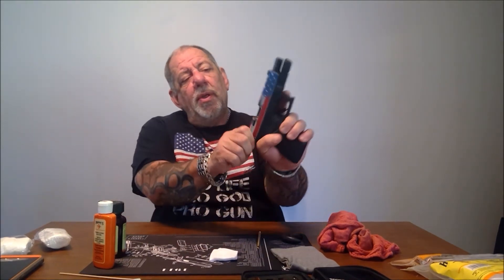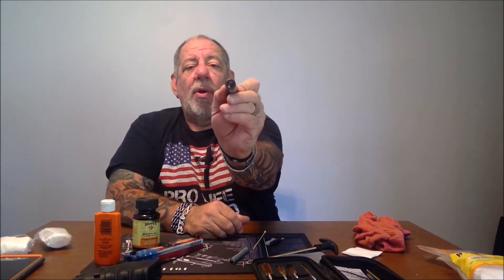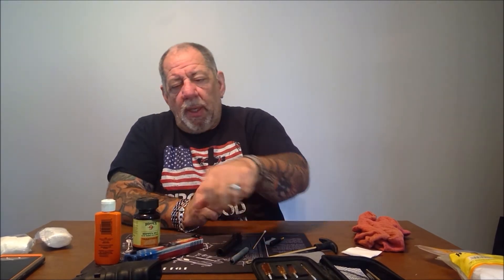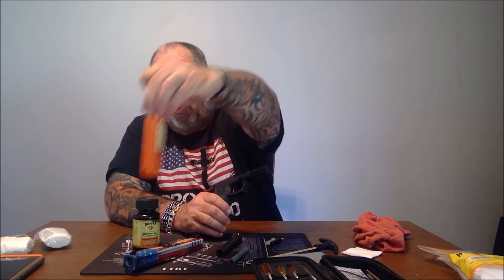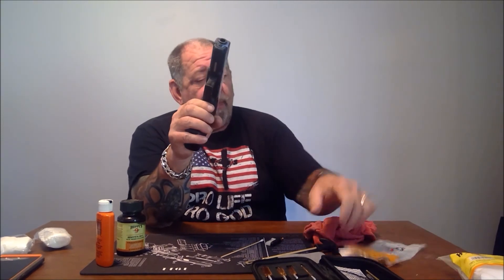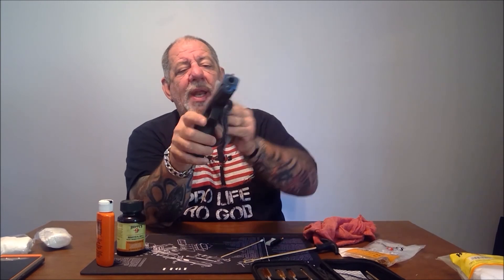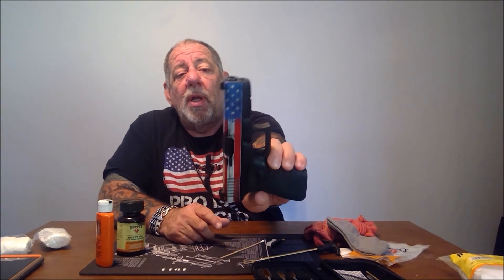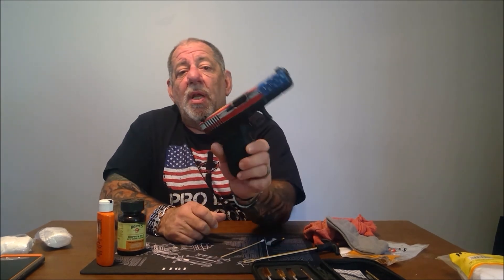How to Clean Your Pistol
Welcome to the Pro Gun segment on how to clean your pistol.